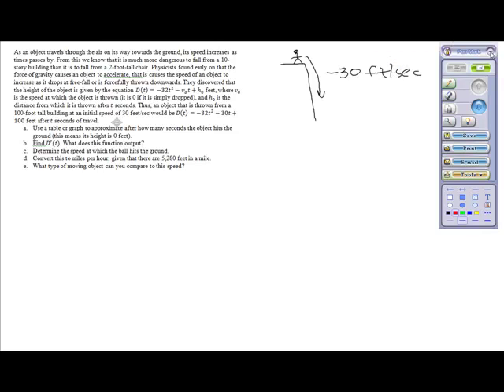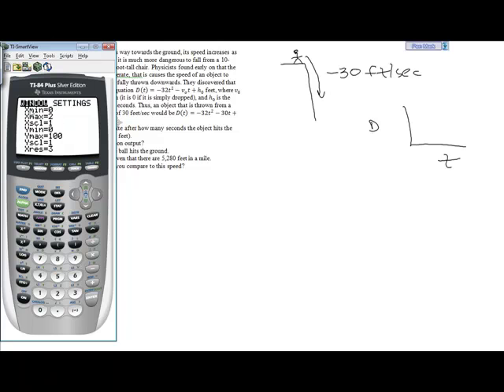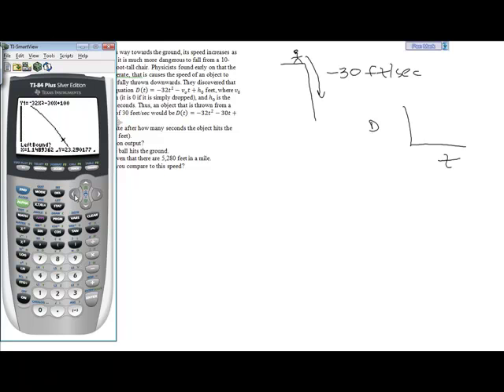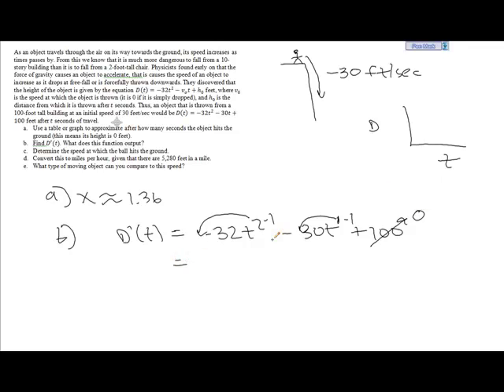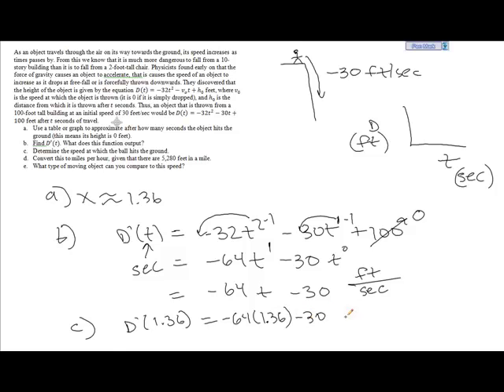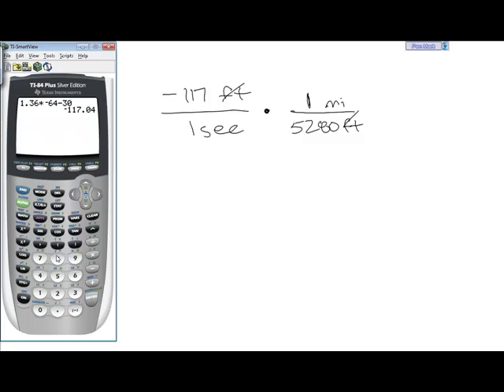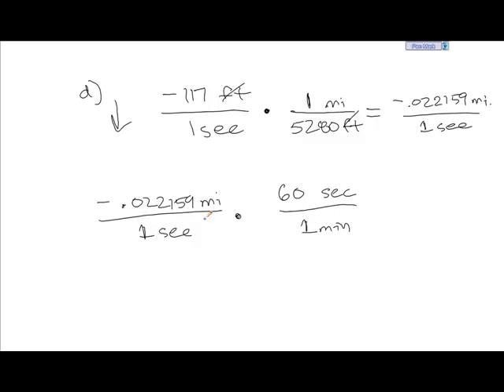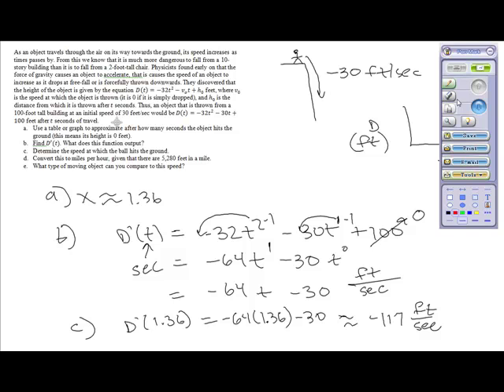2 1 P4 MAT213